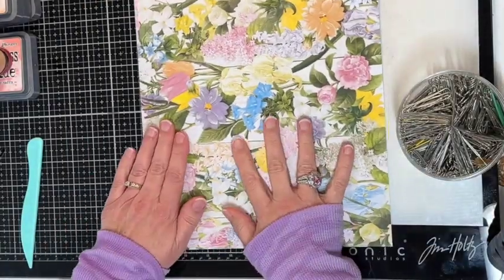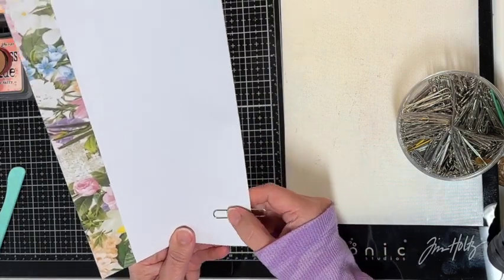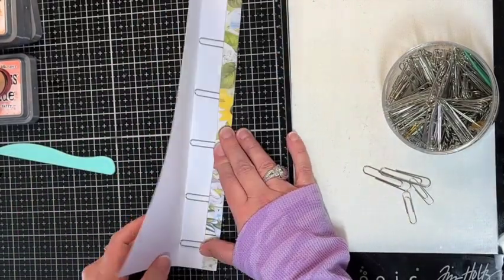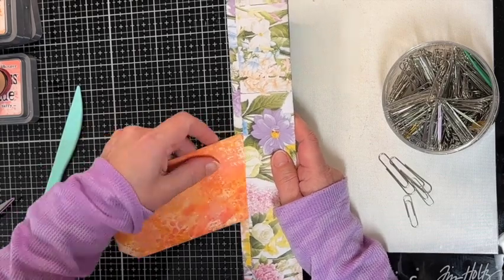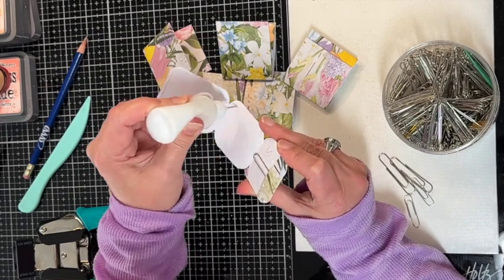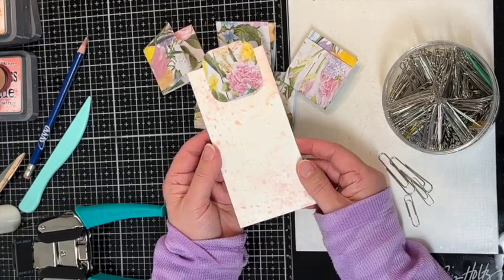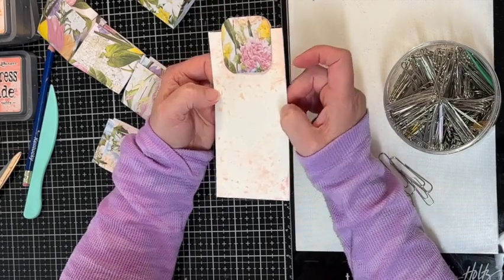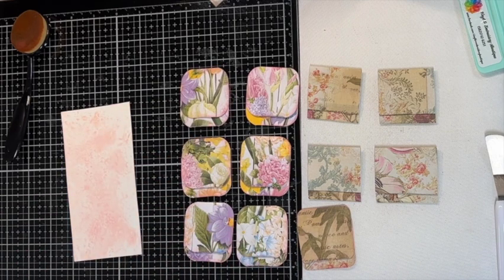EASIEST HIDDEN PAPER CLIP TABS EVER AND THEY ARE SO PRETTY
I just had to give these a try after I saw @sparkbirdstudios make these hidden paper clip tab things.  LOL. She even called them sexy LOL I love how they turned out.  They are pretty easy to make, the most time consuming part is rounding the corners and inking the edges.   I hope it gives you some inspiration.  You can check out her video her

I have a few spots left.

49 and Market Curators washi set
Vintage Green Washi set
18 vintage washi tape set